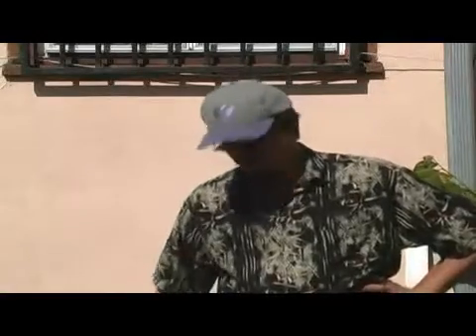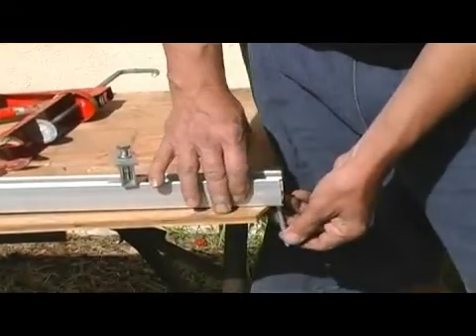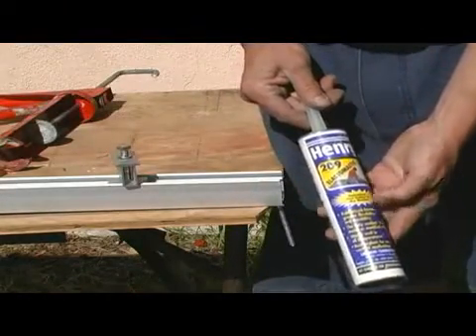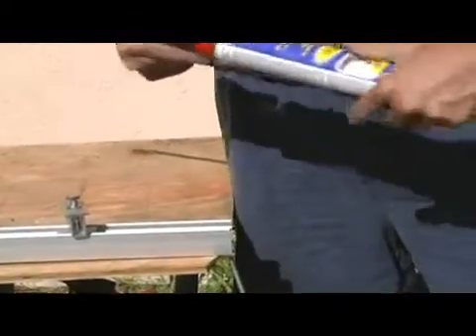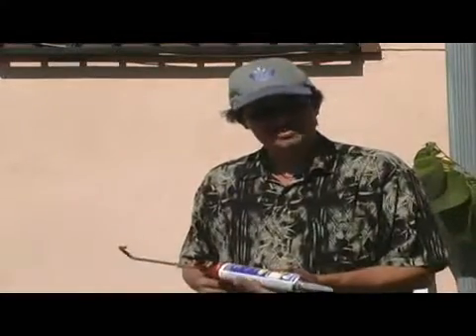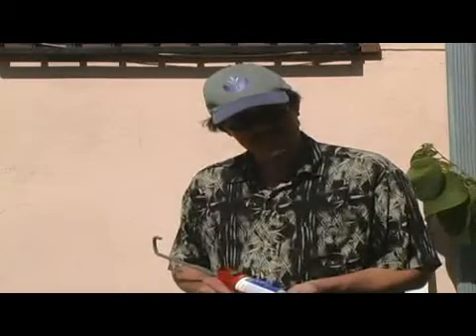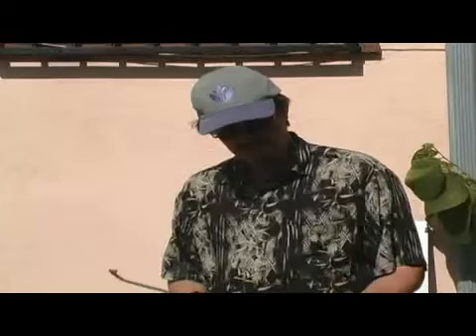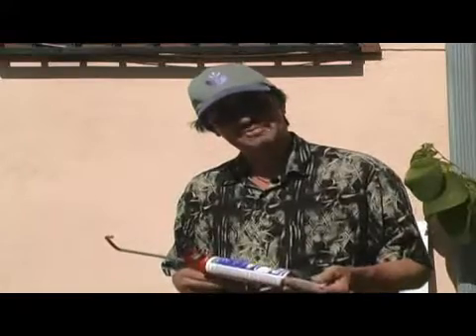Sealing Roof Holes With Caulk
Sealing Roof Holes With Caulk. Part of the series: How to Install Solar Panels. Attaching the mounting rails to the roof will leave some holes that need to be sealed. Learn how to use caulk to seal holes in a roof from a professional in this free energy conservation video.